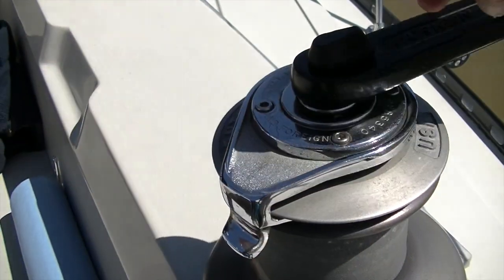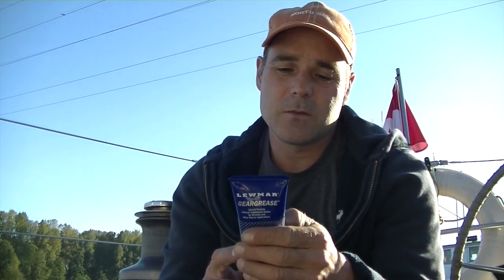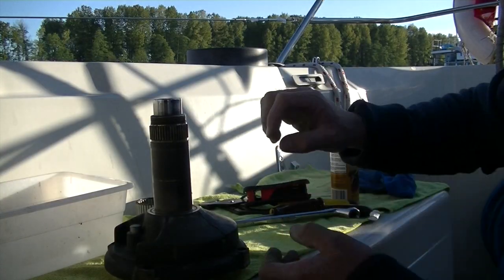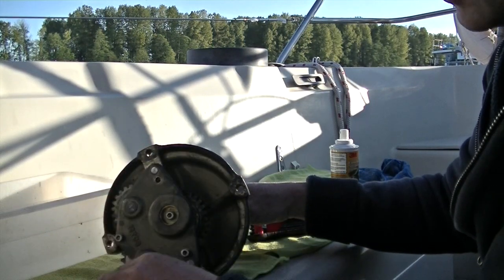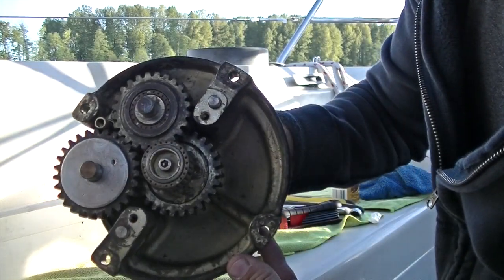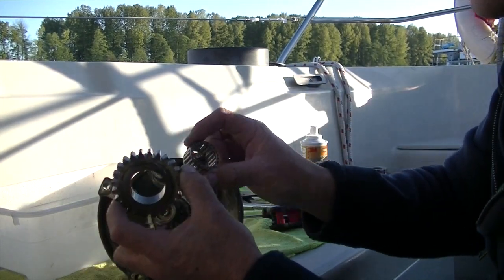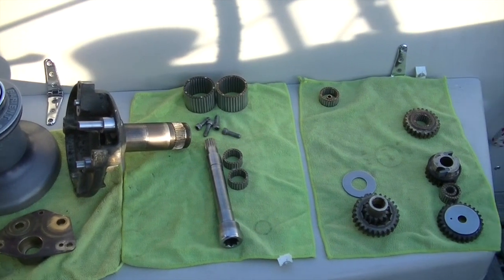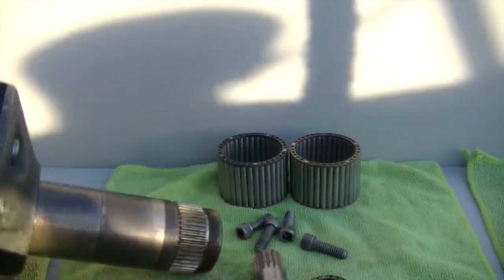Life is Like Sailing - Taking Apart a Barient 28 Winch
In this video I show how I took apart and then put back together my two speed self tailing Barient 28 winch.

I'm definitely no expert, but I found that it is not so difficult to services the Barient winches.  The other winches I learned how to  service on my boat were the Barient 10, self tailing Barient 10 and the two speed self tailing Barient 19.